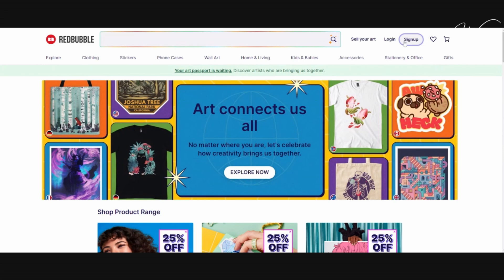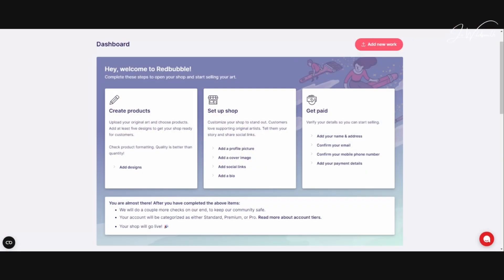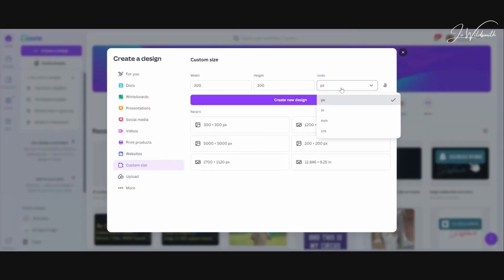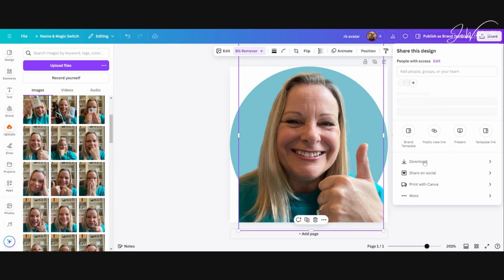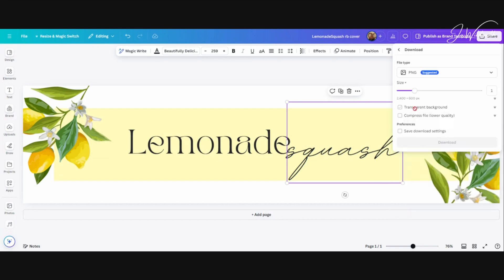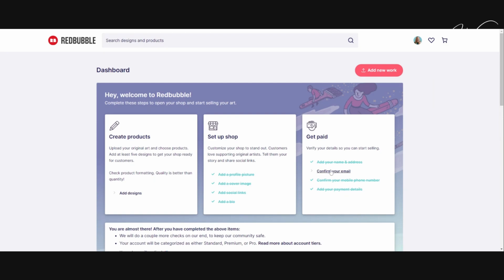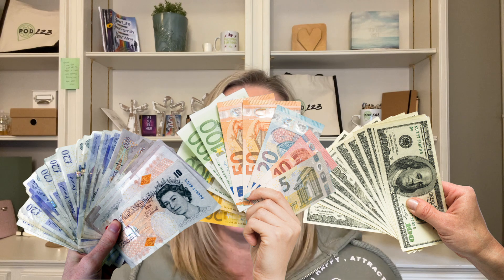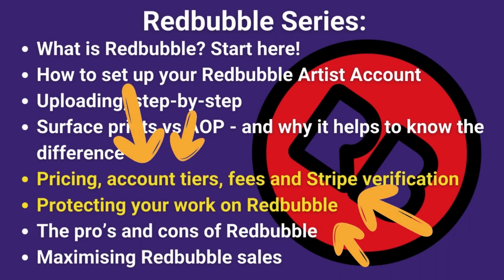How to set up your Redbubble Artist Account - easy start guide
Learn how to set up your Redbubble artist account in this easy tutorial. Start selling your designs on this popular print-on-demand platform today!

Redbubble is a great way to do POD. Follow my video series and you will soon be up and running.
This video is Part 2 of 8, though it can be watched as a standalone tutorial in its own right.

My full, step-by-step Redbubble Course, which includes Designing for POD, Keywords, Trademarks, Mockups and more, if you'd rather dive in right now

If you would like to watch the rest of my Redbubble Series, here is the full list:

How to Add Designs to Redbubble to Sell Your Own Unique Products: Print on Demand Tutorial

0:00 Introduction
0:29 Get Started
1:37 Temporary Dashboard, First Look
1:58 Create Your Avatar
3:06 Create Your Shop Cover Image
4:03 Set Your Social Links
4:13 Getting Paid